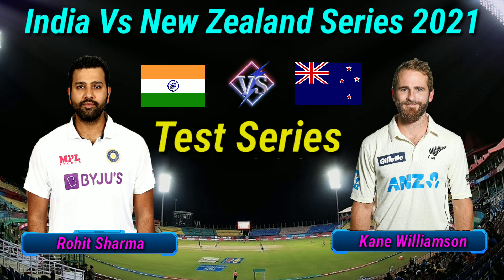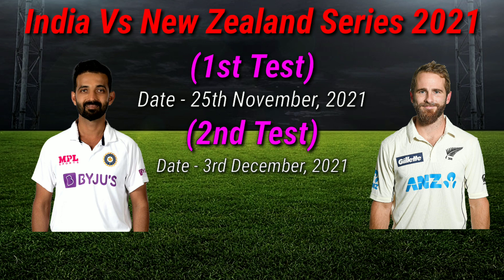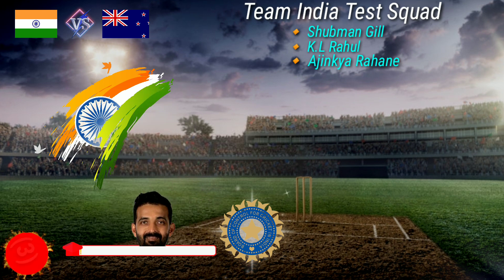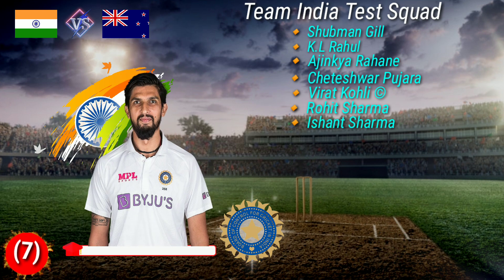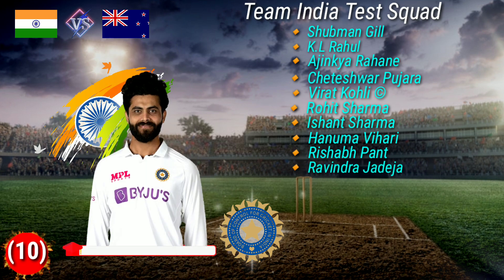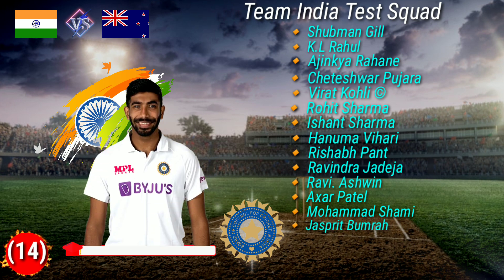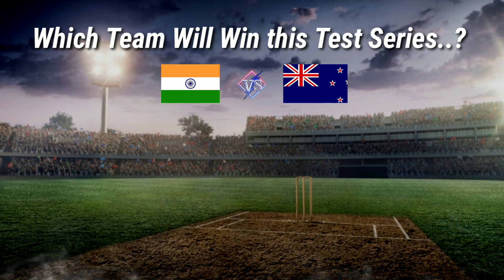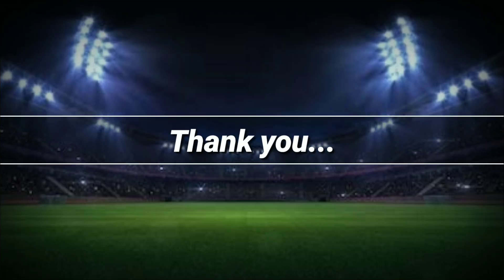India Vs New Zealand Test Series 2021 - Schedule & Team India Best Squad |Ind Vs NZ Test Series 2021